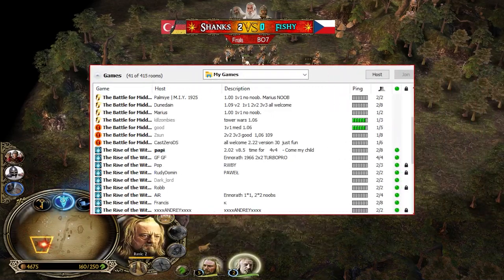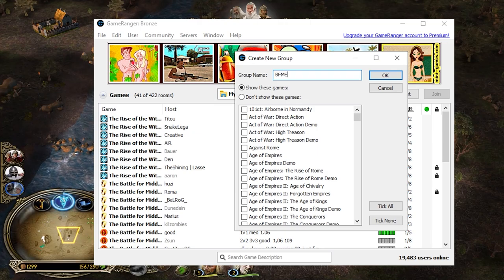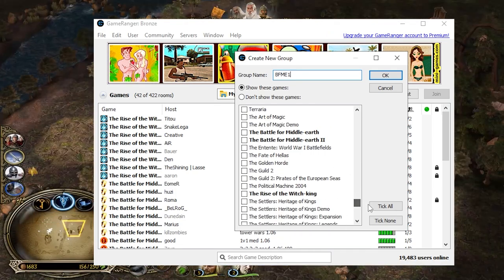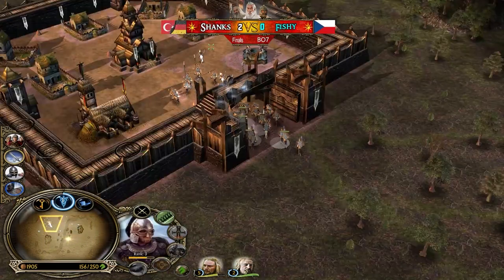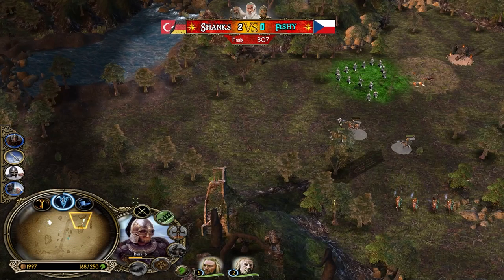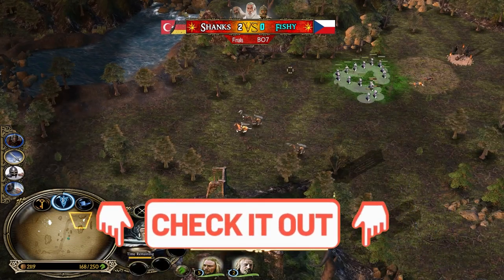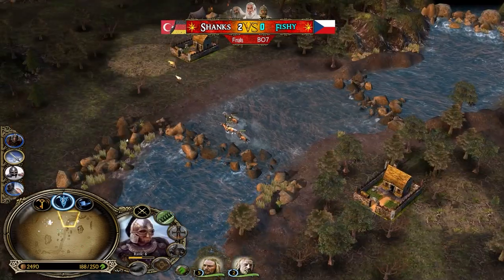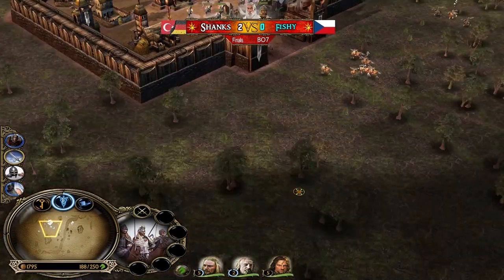How to play Battle for Middle Earth ONLINE in 2023! Multiplayer Tutorial